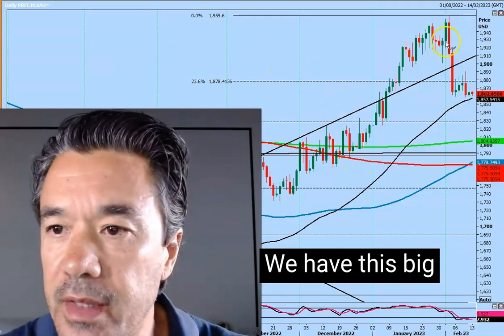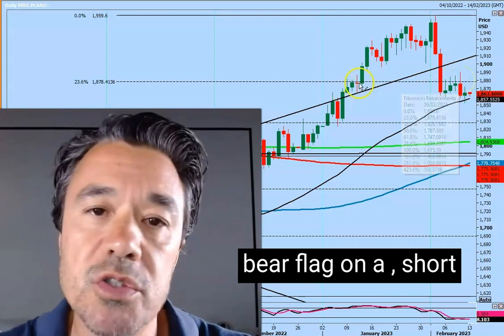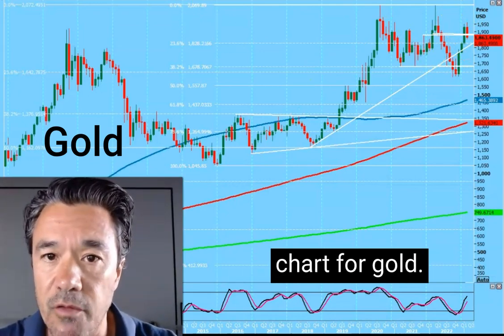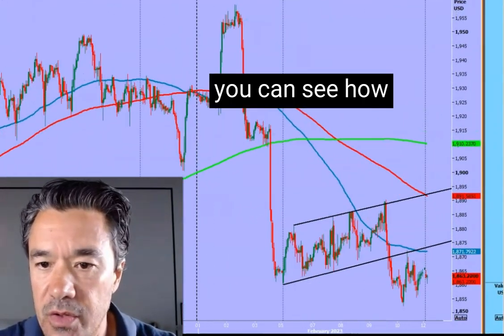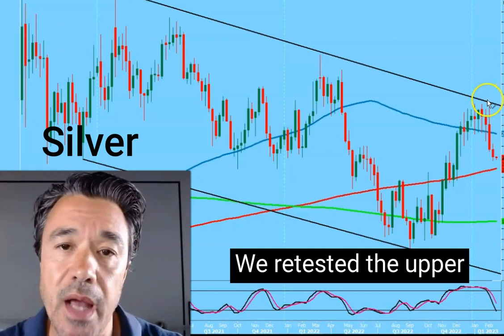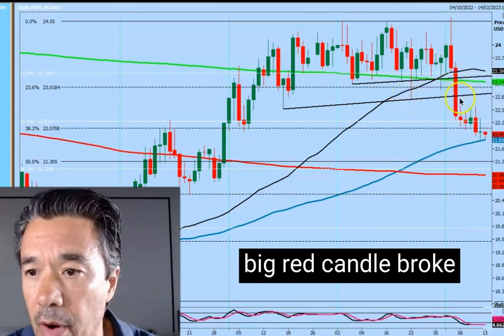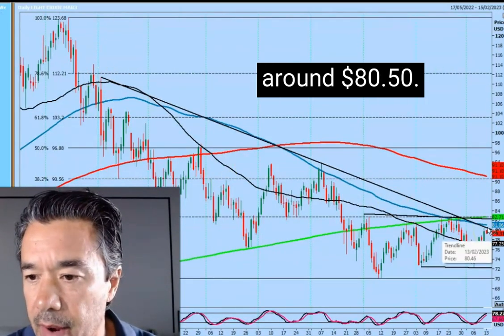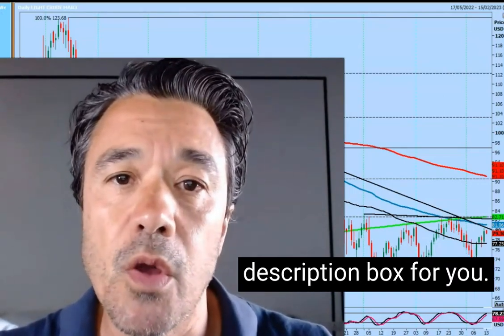Gold & silver prices expected to collapse again this week. Where next for WTI Crude?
Get FREE eBooks, a FREE 1 year subscription to live analysis & signals and even Jason Sen's Technical analysis & Day Trading course for FREE!

Gold bearish engulfing candle on the daily chart & then the weekly chart suggested the 3 month rally in Gold had ended so we expected the losses last week. The bear flag then broke as predicted for another sell signal.

Silver holding resistance at 2200/2220 now - shorts need stops above 2235 (with a high for the day on Friday at 2230). Bulls need prices to get back above 2230 Unlikely now) for the chance of a recovery to 2290/2300.

Holding below 2200/2220 (as is likely) targets 2170/60 & 2135/30.

WTI Crude beat resistance again at 7840/80 this time to hit the next target of 8020/40. A high for the day exactly here in fact. A break above 8080 targets the January highs at 8225/8265.

First support at 7860/20. A break below 7790 targets 7740/20, perhaps as far as support at 7660/30.